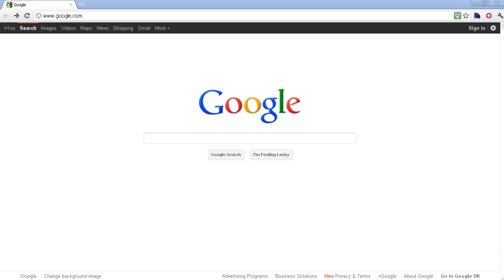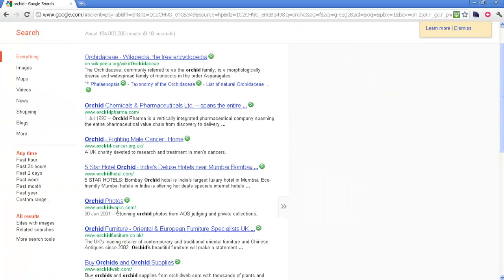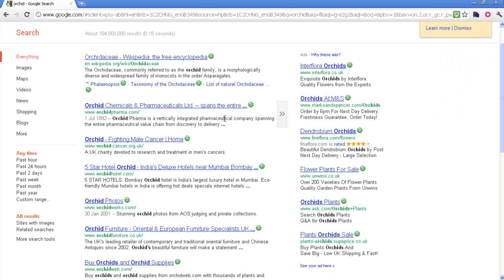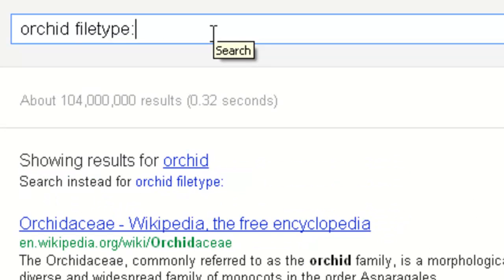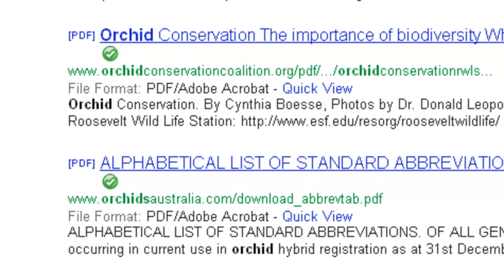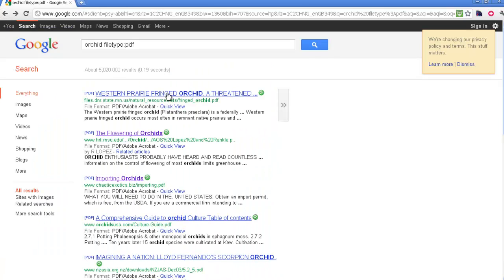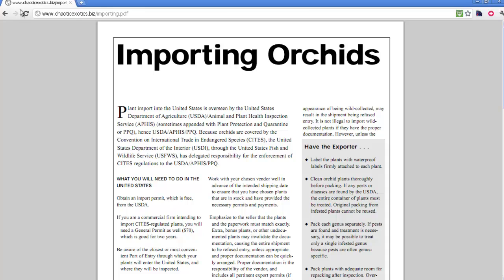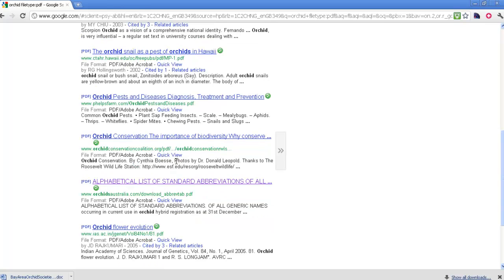Product Creation Tips | Find Any Filetype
In order to create on-line digital product you'll need to do some research and a great way to do that research is to use the internet. The problem is that much of the information you find on web sites is not deep enough.

What you need is some serious information and this is normally found on digital products such as eBooks and short reports on .pdf's

Here is a way to search the internet for any type of file format you want including pdf document.